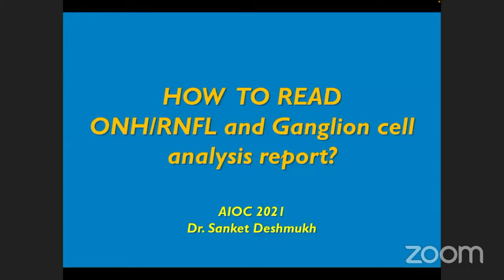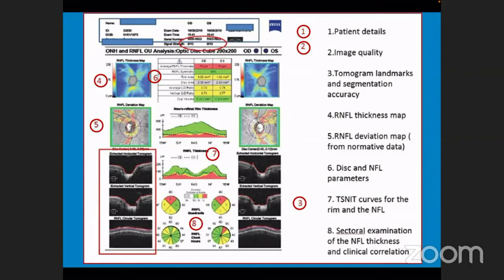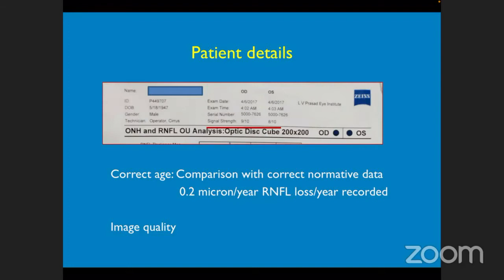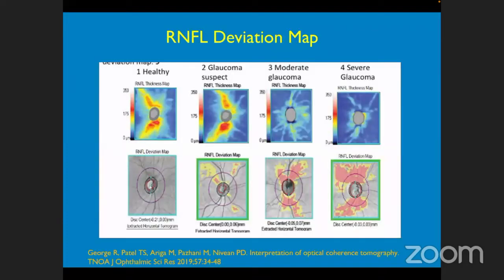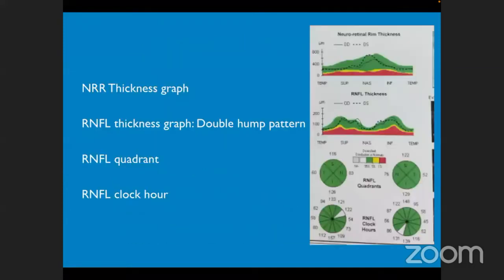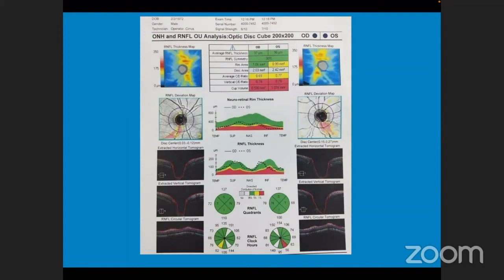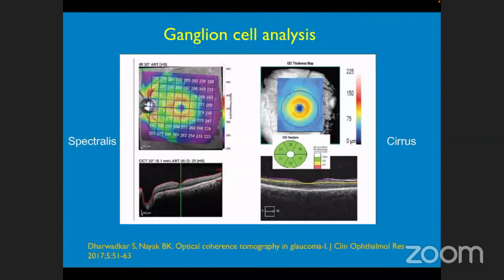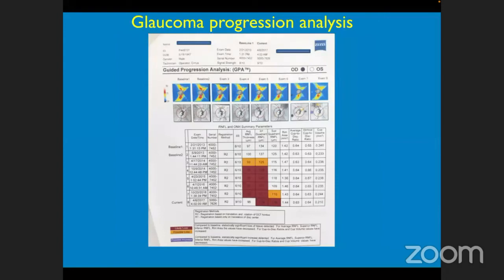AIOC2021 - IC325 - Topic - Dr Sanket Deshmukh